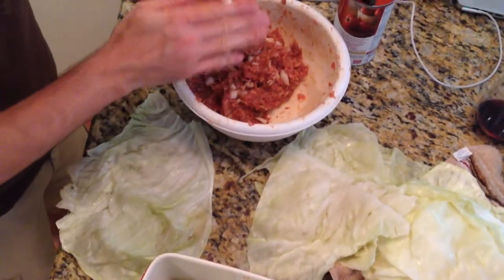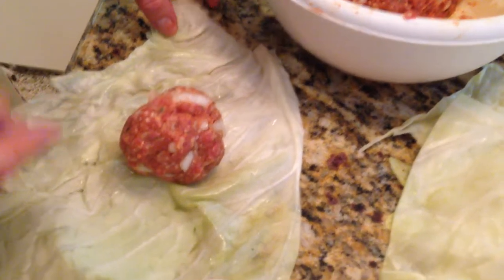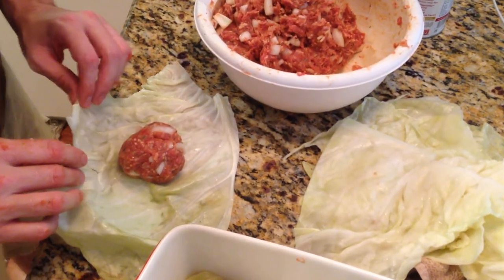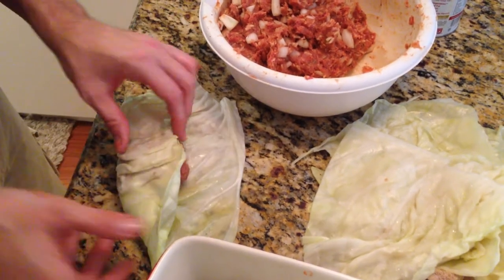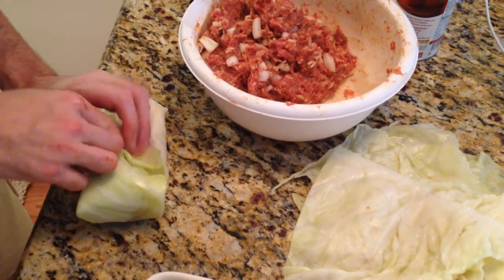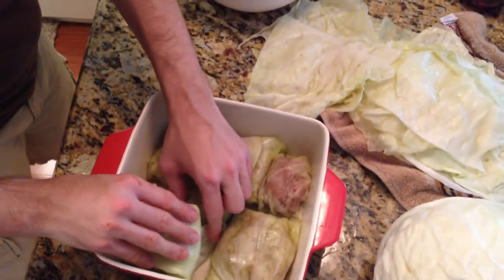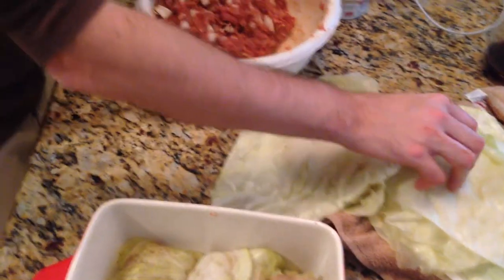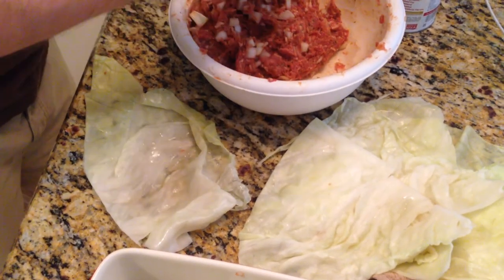Golumpki (Stuffed Cabbage)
Golumpki (stuff cabbage) preparation demonstration.